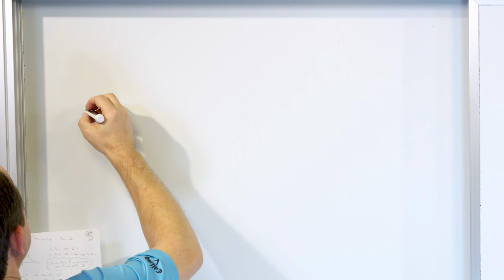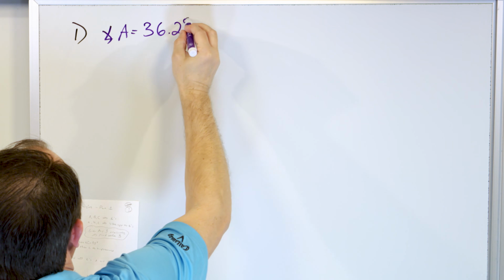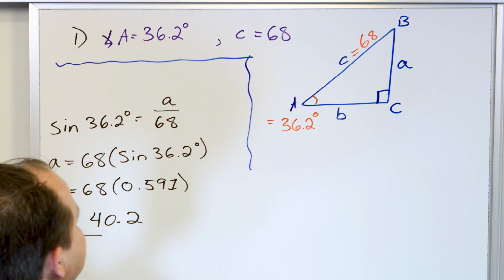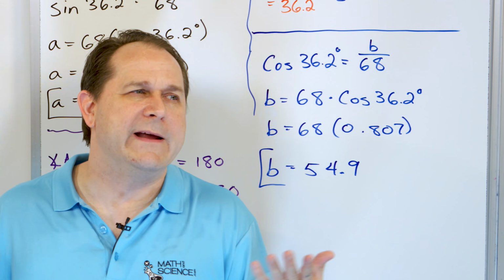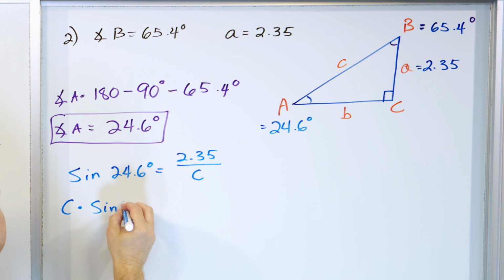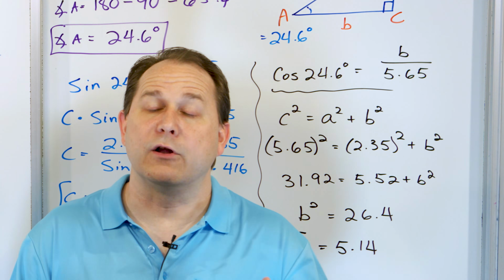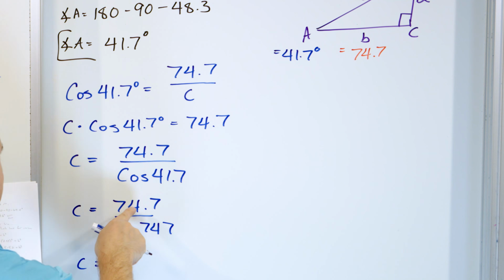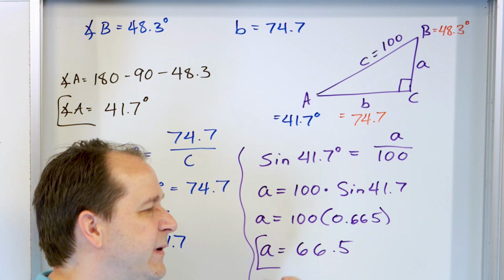Use Sin, Cos & Tan to Solve Right Triangles in Trig & PreCalculus - [2-20-1]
In this lesson, you will learn how to solve a right triangle using trigonometry.  When given information about a triangle, you will learn how to use the sine, cosine, and tangent functions in order to solve for the remaining sides and angles in a triangle.  There are a variety of problem types, and we will practice how to solve these problems.